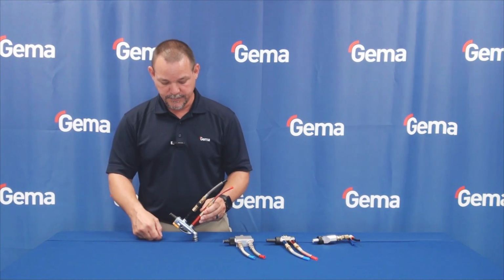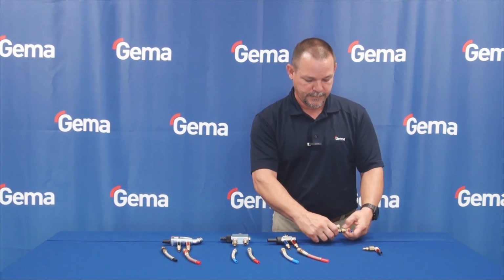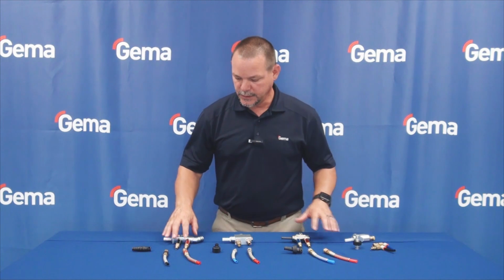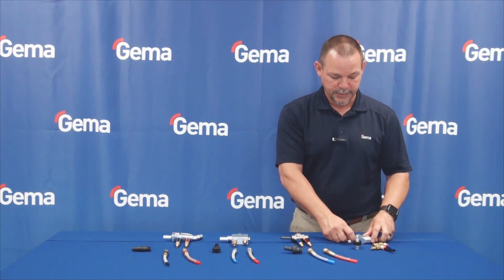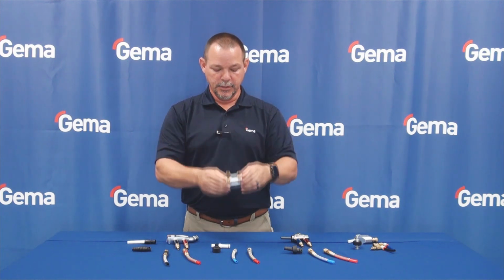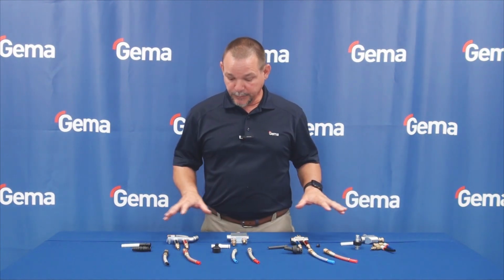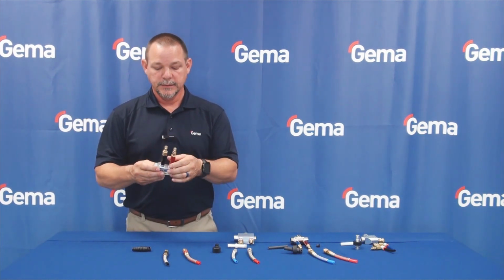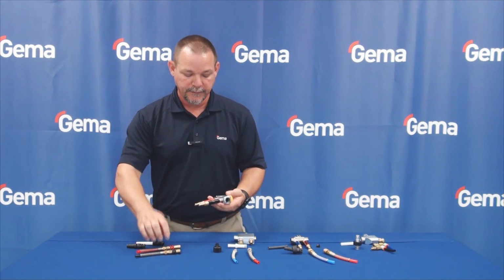Injector Comparison Gema OptiFlex Pro IG07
Comparing four different powder injectors, their functions, handling of spare parts, etc.